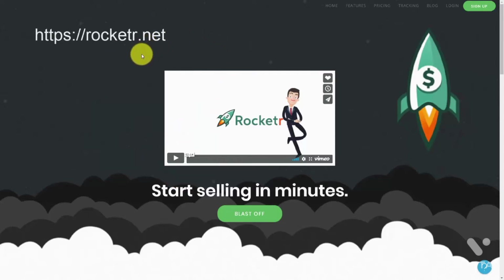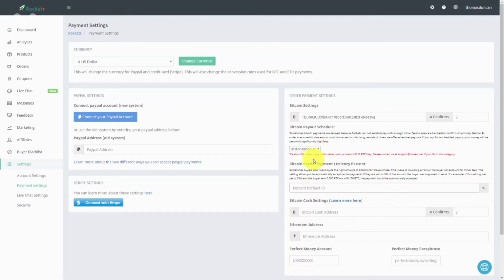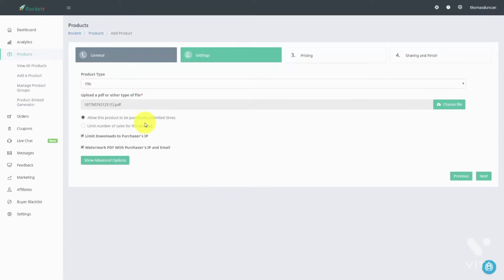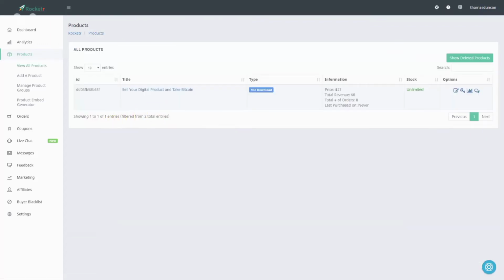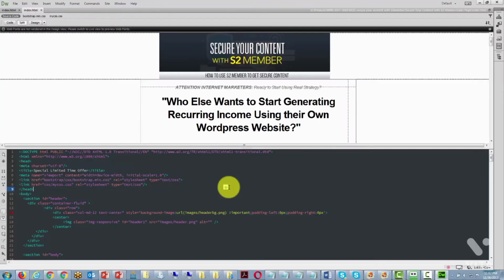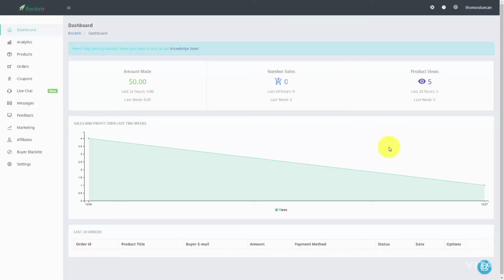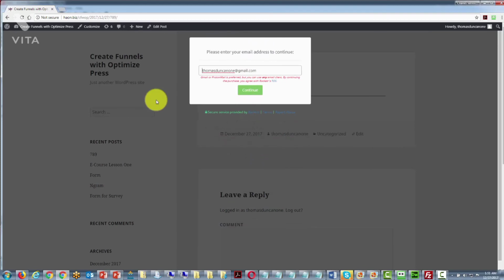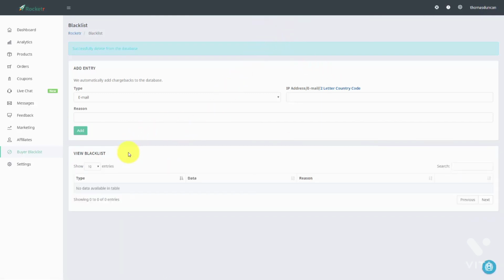Get Instant Earning From Buy & Sell Using Bitcoin 💯🔥🔥